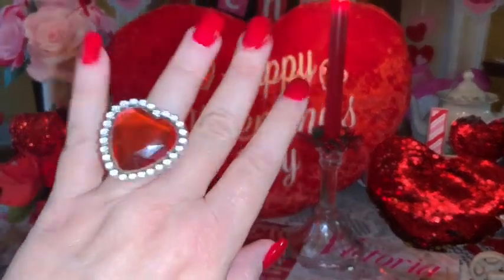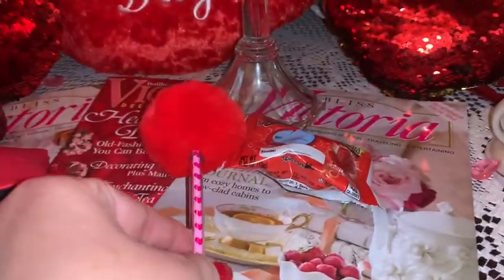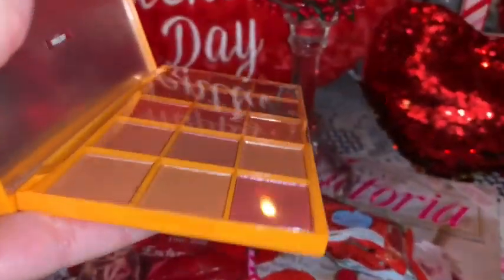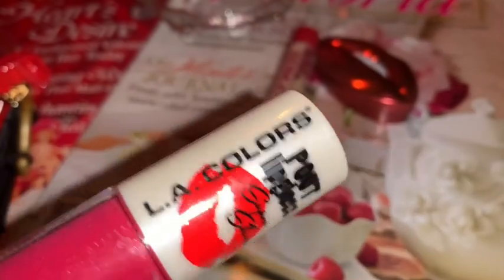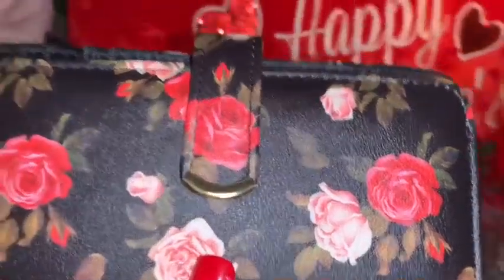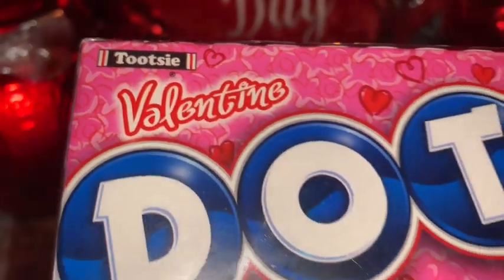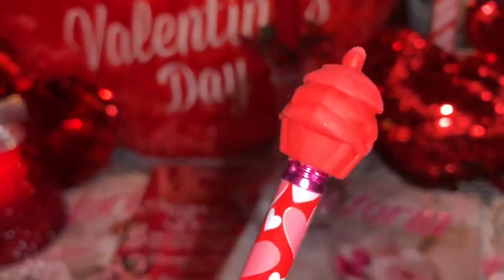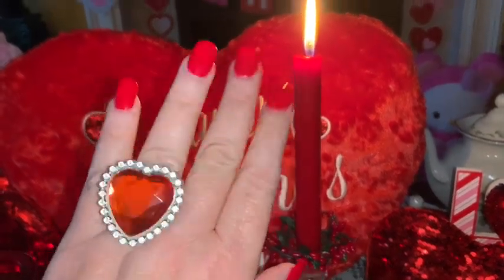What’s in my Purse (All Red Valentine’s Edition) ❤️💋👠💄🍒💃🏻